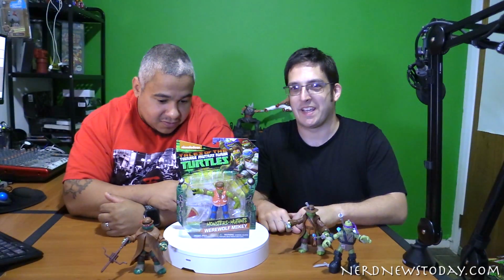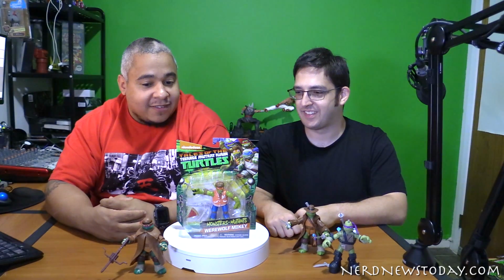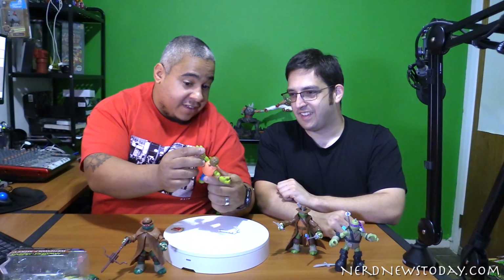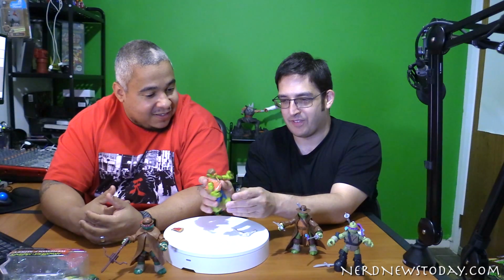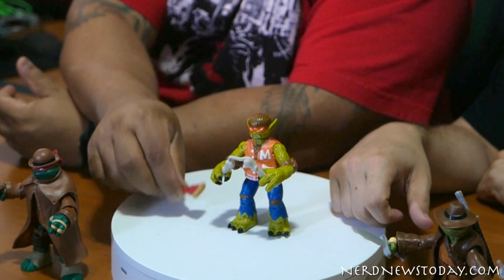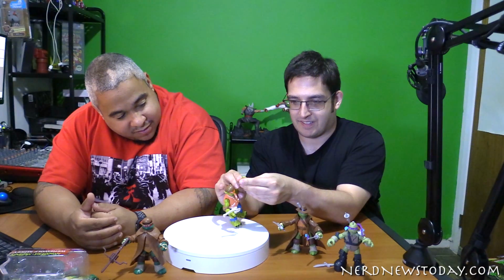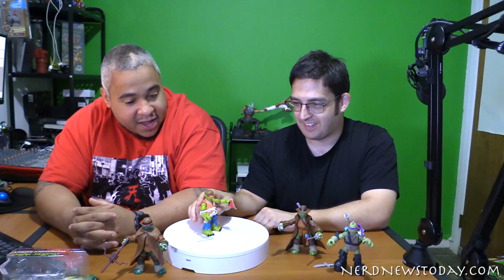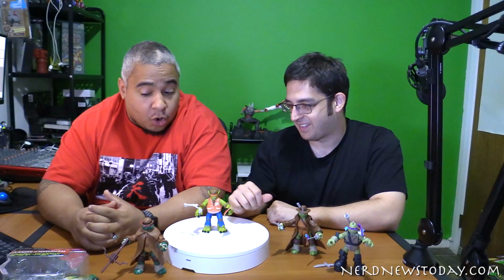Werewolf Mikey from "TMNT: Monsters and Mutants" figure review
It's almost Halloween, and to get us in the mood we have some scary toys to review this week. We are looking at figures based on episodes from Nickelodeon's "Tales of the Teenage Mutant Ninja Turtles", specifically their Monster saga from season five. In this episode, we look at more scary figures with Michelangelo as the wolfman (or were-turtle), Werewolf Mikey.